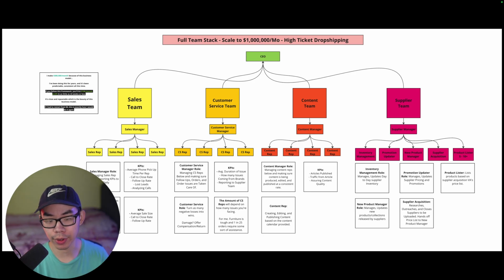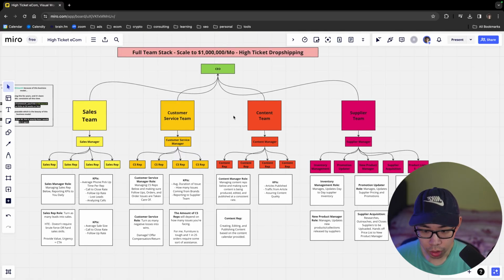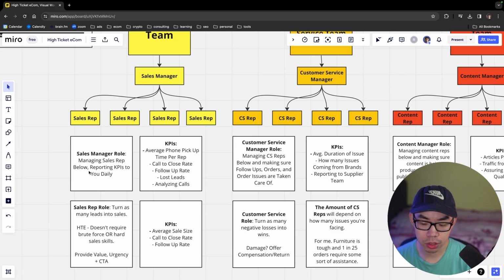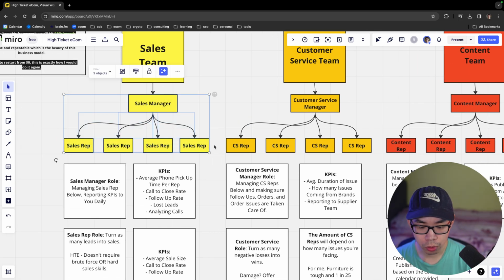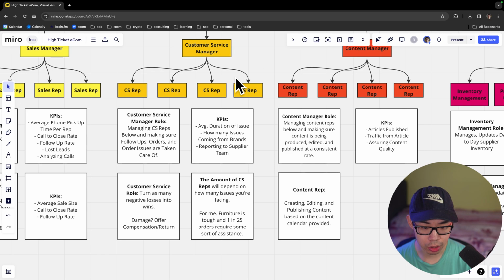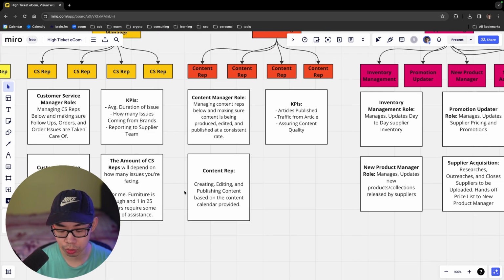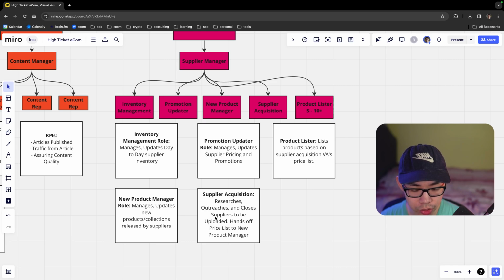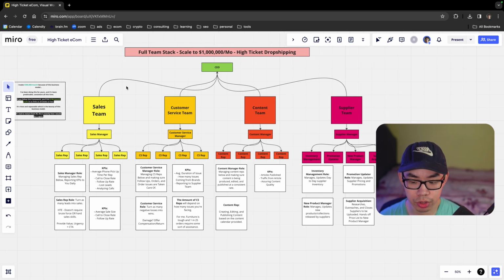$0 to $1,000,000/Month | Full High Ticket Dropshipping Team Stack